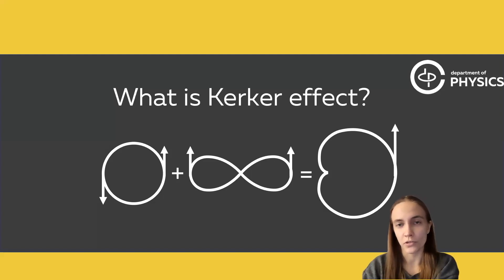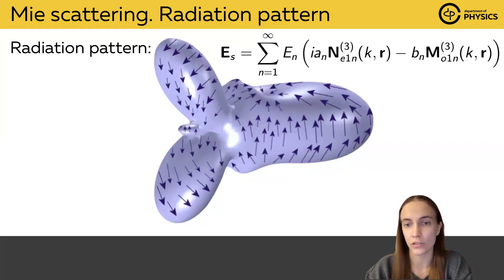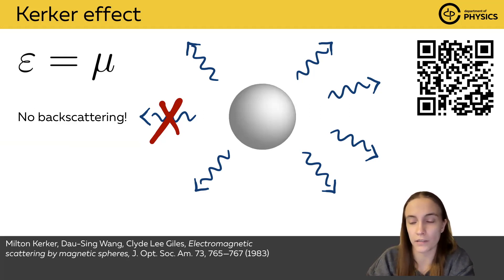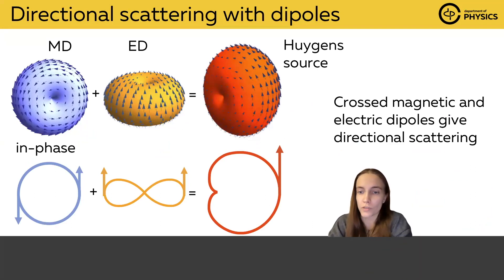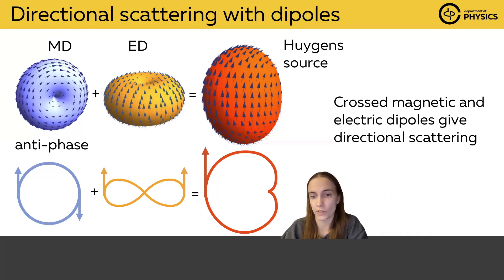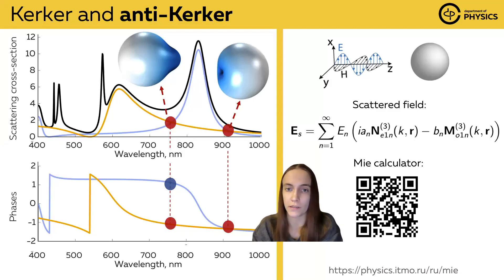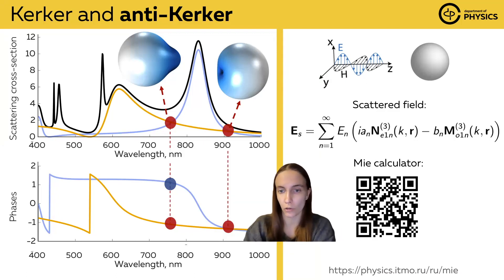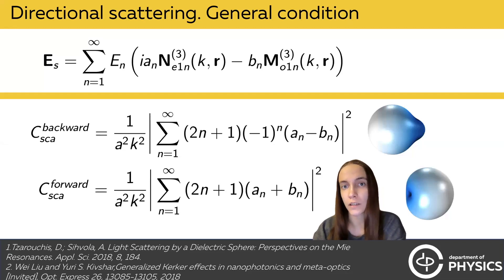Mie theory, part 3. Kerker effect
Lecture on Mie theory, part 1.
Lecture on Mie theory, part 2.

Bohren, C. F.; Huffmann, D. R. (1998). Absorption and scattering of light by small particles

M. Kerker, D. S. Wang, and C. L. Giles, Electromagnetic scattering by magnetic spheres, J. Opt. Soc. Am. 73, 765—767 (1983)

Other papers related to Kerker effect:
- Lasa-Alonso, J., Devescovi, C., Maciel-Escudero, C., García-Etxarri, A., & Molina-Terriza, G. (2024). Origin of the Kerker phenomena. Phys. Rev. Res., 6(4), 043311.
- Zambrana-Puyalto, X., Fernandez-Corbaton, I., Juan, M. L., Vidal, X., & Molina-Terriza, G. (2013). Duality symmetry and Kerker conditions. Opt. Lett., 38(11), 1857–1859. doi: 10.1364/OL.38.001857
- Geffrin, J. M., B. García-Cámara, R. Gómez-Medina, P. Albella, L. S. Froufe-Pérez, C. Eyraud, A. Litman, et al. ‘Magnetic and Electric Coherence in Forward- and Back-Scattered Electromagnetic Waves by a Single Dielectric Subwavelength Sphere’. Nature Communications 3, no. 1 (6 November 2012): 1171.
-Fan, Xiaofeng, Weitao Zheng, and David J. Singh. ‘Light Scattering and Surface Plasmons on Small Spherical Particles’. Light: Science & Applications 3, no. 6 (June 2014): e179–e179.
- Tzarouchis, D.; Sihvola, A. Light Scattering by a Dielectric Sphere: Perspectives on the Mie Resonances. Appl. Sci. 2018, 8, 184.
- Giles, C. Lee, and Walter J. Wild. ‘Fresnel Reflection and Transmission at a Planar Boundary from Media of Equal Refractive Indices’. Applied Physics Letters 40, no. 3 (1 February 1982): 210–12.
- Wei Liu and Yuri S. Kivshar, "Generalized Kerker effects in nanophotonics and meta-optics [Invited]," Opt. Express 26, 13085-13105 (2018)
- Fu, Y., Kuznetsov, A., Miroshnichenko, A. et al. Directional visible light scattering by silicon nanoparticles. Nat Commun 4, 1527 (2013).
- A. V. Poshakinskiy et al. Optomechanical Kerker Effect, Physical Review X (2019).
- Shamkhi, H. K., K. V. Baryshnikova, A. Sayanskiy, P. Kapitanova, P. D. Terekhov, P. Belov, A. Karabchevsky, A. B. Evlyukhin, Yu. Kivshar, and A. S. Shalin. ‘Transverse Scattering and Generalized Kerker Effects in All-Dielectric Mie-Resonant Metaoptics’. Physical Review Letters 122, no. 19 (17 May 2019): 193905.

English and Russian subtitles are available

0:00 - Introduction, Mie scattering
2:55 - Directional scattering
4:35 - ED+MD= ❤️
(‘first Kerker condition’ or ‘zero-backward intensity condition’)
6:15 -  ‘Second Kerker condition’ (or ‘near-zero forward intensity condition’)
10:12 Condition for higher-order multipoles
11:54 Formulae
12:44 Zero backscattering